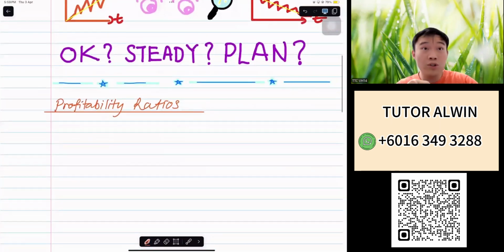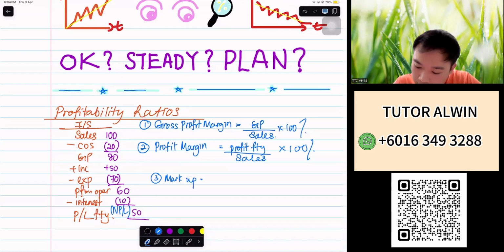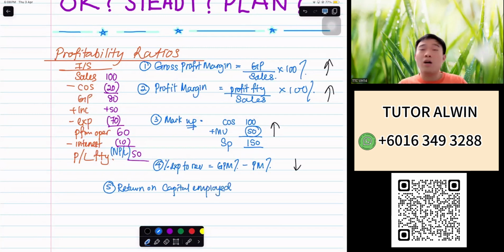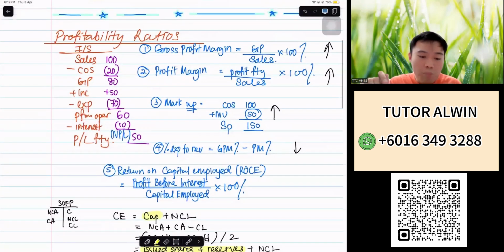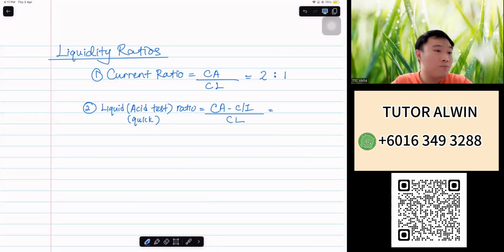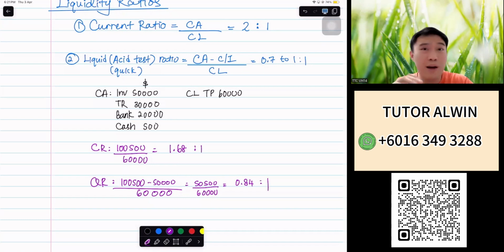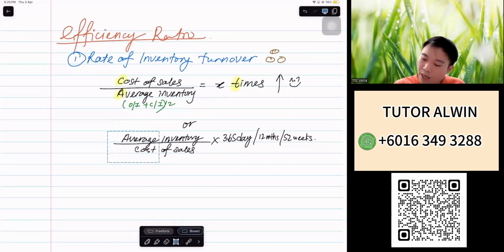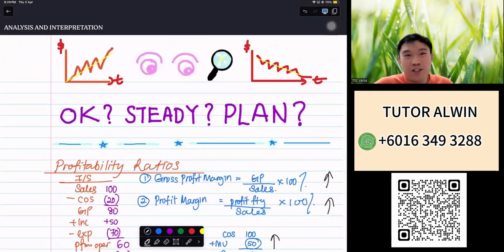Y11 IGCSE ACCOUNTING 0452 | EP 1 ANALYSIS AND INTERPRETATION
HELLO!!! 🤗

Here is a topic explanation on ANALYSIS and INTERPRETATION with all the relevant ratios. This topic can easily combine with LIMITED COMPANIES and any SOLE PROPRIETOR or PARTNERSHIP questions as all companies have to evaluate their overall performance and financial position for the year.